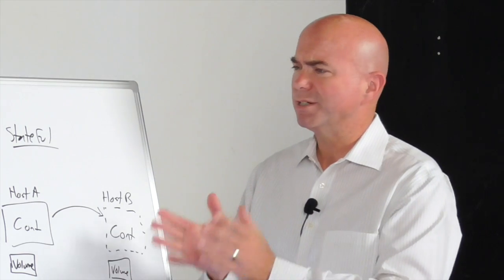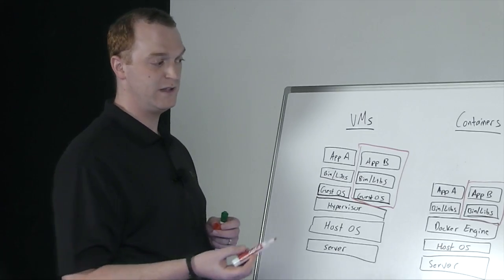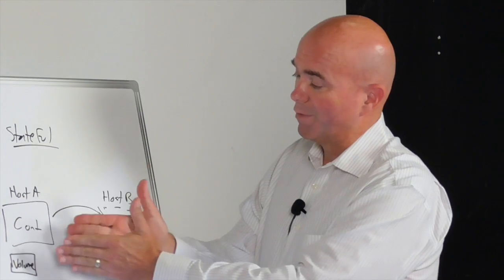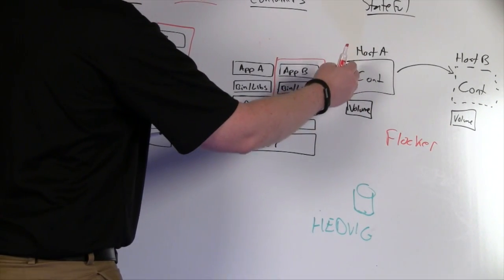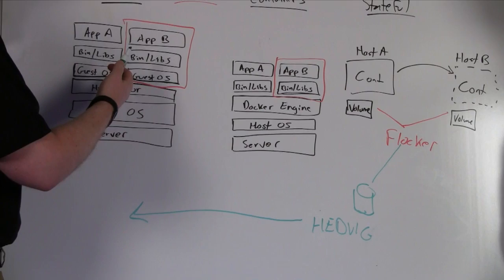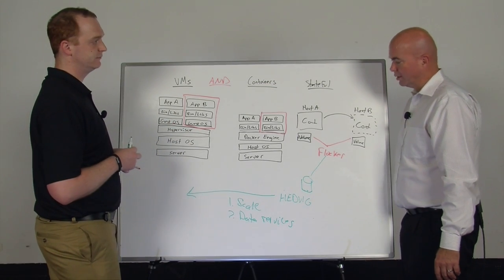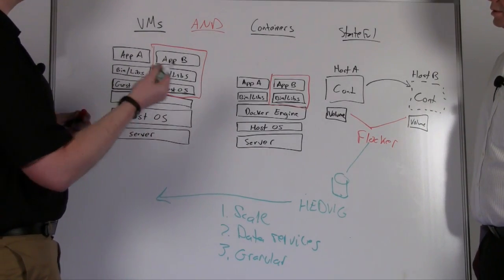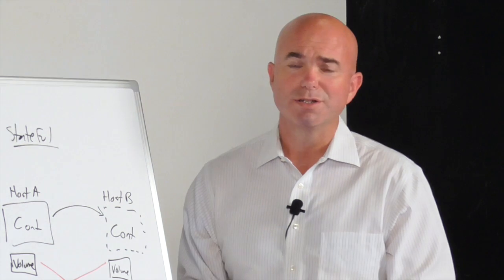VMworld ChalkTalk Video: Selecting a Storage System for Virtualization AND Containers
At VMworld we hear a lot about container technology like Docker. It is becoming clear that as containers become adopted by the data center the storage infrastructure will need to support both operating environments. In this ChalkTalk video, George Crump, Lead Analyst at Storage Switzerland and Rob Whiteley, Vice President of Marketing at Hedvig discuss what Docker is, how it can work with virtualization and what the storage infrastructure that supports this blended environment should look like.